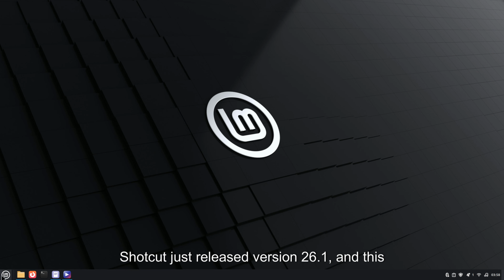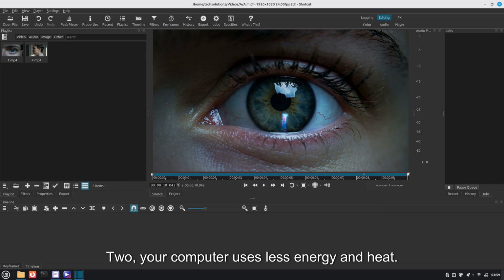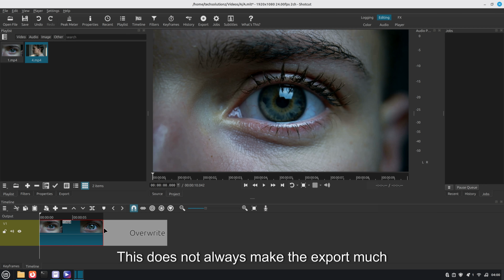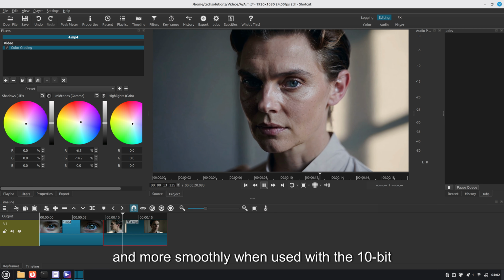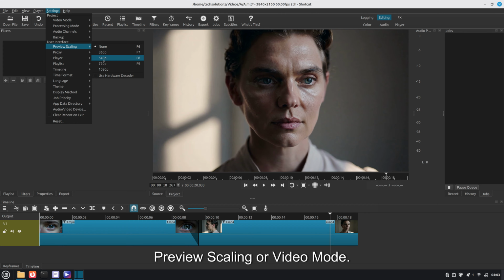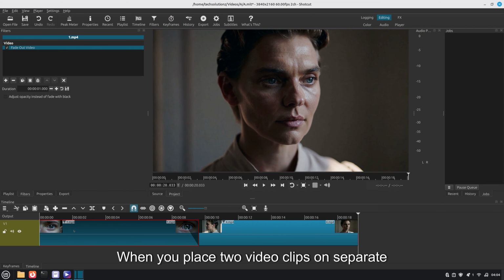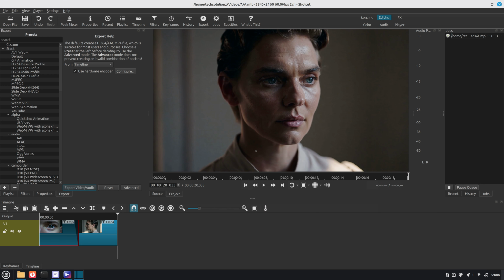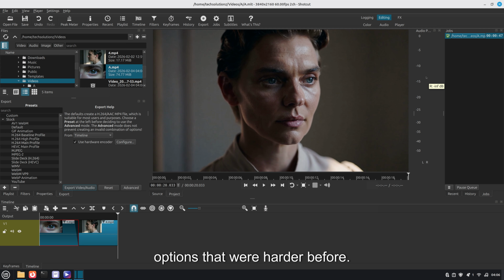What's New in Shotcut 26.1: The OpenSource Video Editor for Linux Mint 22.3 Zena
This update is a big one. Shotcut 26.1 brings real performance gains that you can actually feel while editing, not just numbers on a changelog. Timeline playback is smoother, scrubbing feels more responsive, and heavy clips no longer choke your system the way they used to. If you work with high-resolution footage or layered projects, this version makes everyday editing less frustrating and far more fluid.

One of the biggest changes is proper hardware decoding support, which is a huge deal on Linux Mint 22.3. Instead of your CPU doing all the hard work when playing back modern video codecs, your GPU now takes over much of that load. That means lower CPU usage, fewer dropped frames, cooler system temps, and a much smoother preview experience. It’s the kind of upgrade that quietly transforms how comfortable editing feels, especially on mid-range machines.

In this video, you’ll see how Shotcut 26.1 performs in real-world editing scenarios, what actually changed under the hood, and how hardware decoding impacts playback, timeline responsiveness, and overall workflow. Everything is tested directly on Linux Mint 22.3 so you can see what to expect on a modern Linux setup without hype or guesswork.

If you use Shotcut for YouTube, client projects, or learning video editing on Linux, this version is absolutely worth your attention. The combination of performance improvements and better hardware utilization makes it one of the most meaningful updates in a long time.

This is where free, open video editing on Linux starts to feel genuinely powerful and efficient, not just possible.